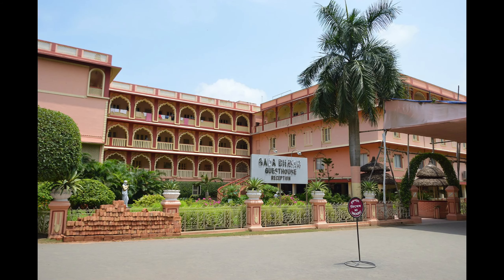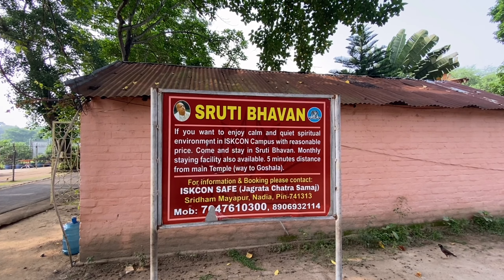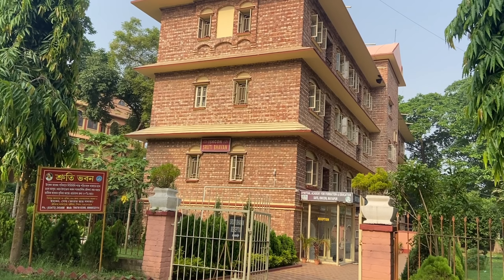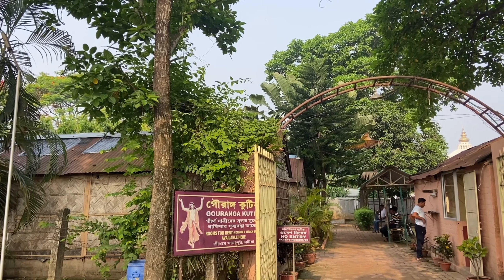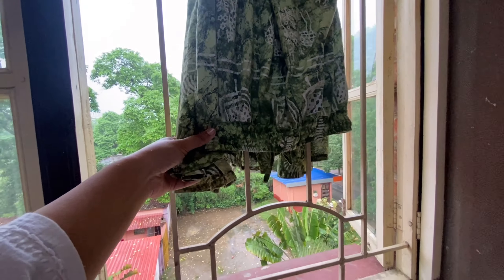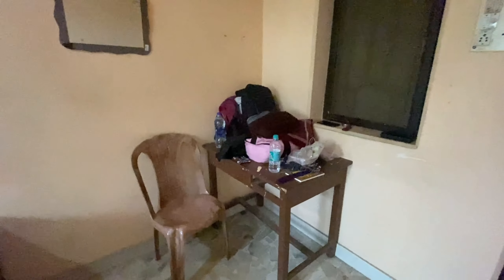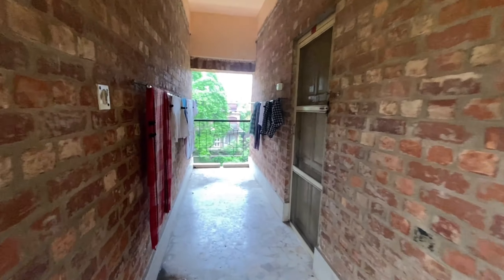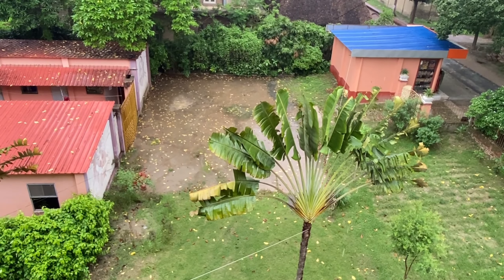A Guide To ON SPOT Room Booking In Sri Mayapur Dham | Shruti Bhawan Room Tour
Hello everyone!

This is Vlog 3 from Mayapur.

This vlog is a guide for travellers /pilgrims who are opting for on spot room booking (low budget) and longer stay in Sri Mayapur Dham.

It will also work for someone like me who didn't find any vacant rooms while booking online.

Where I stayed :

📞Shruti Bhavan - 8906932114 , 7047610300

Other options :

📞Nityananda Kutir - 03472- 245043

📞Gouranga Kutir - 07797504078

📞Behind Gada Bhavan ( I couldn’t understand that place name since it was written in Bangla😅)
- Namahatta Bhavan I suppose!

Happy watching!

I hope this video will help some travellers 🧳.